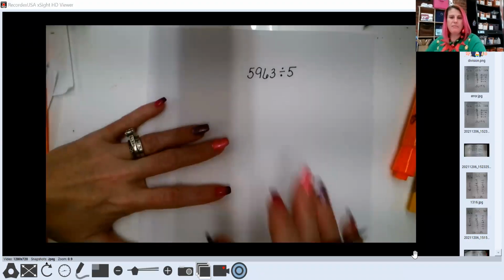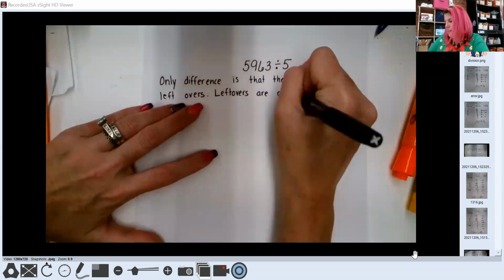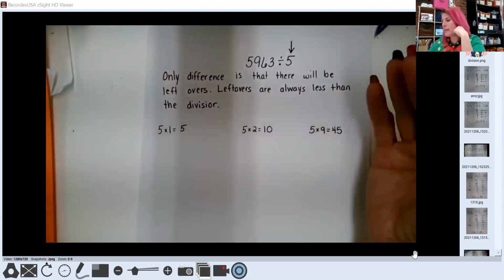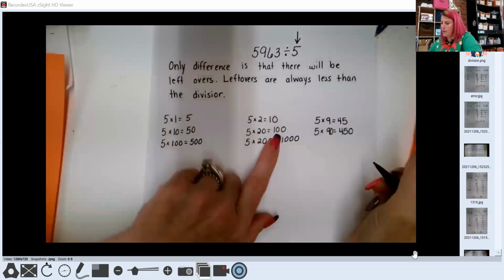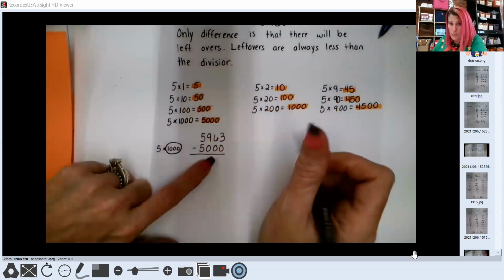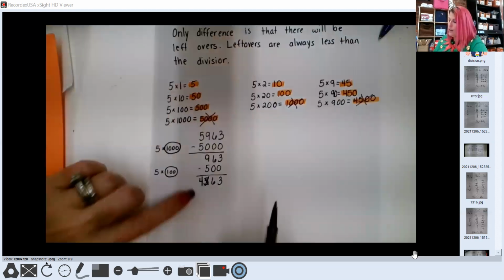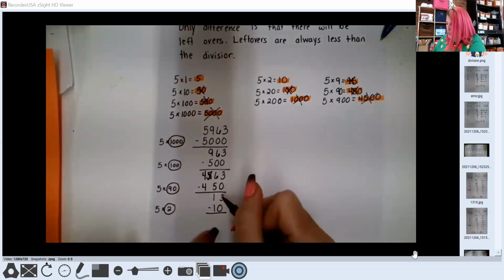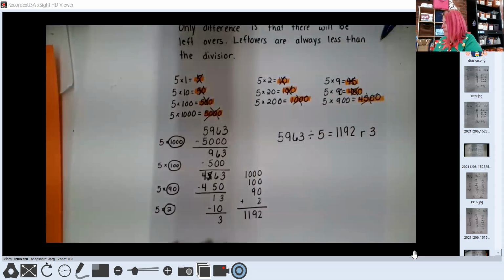partial quotient with remainders